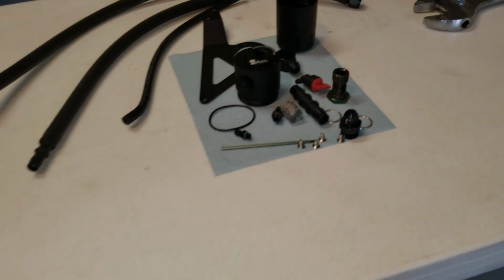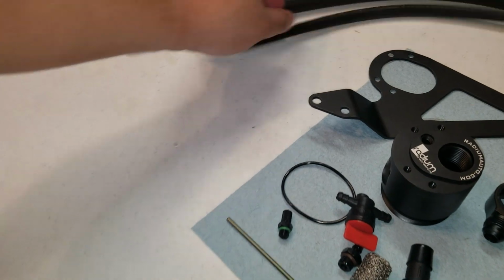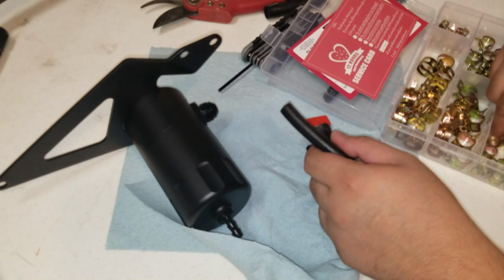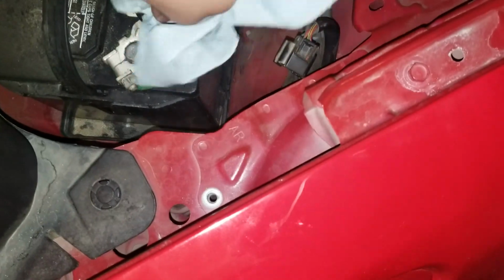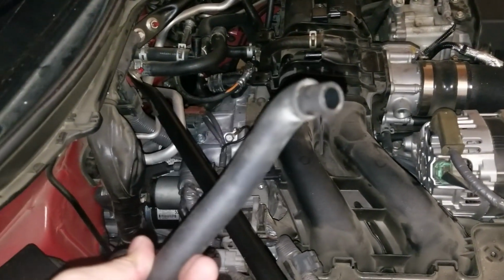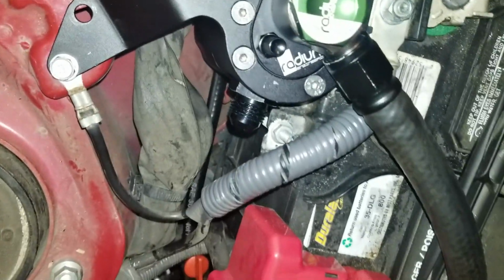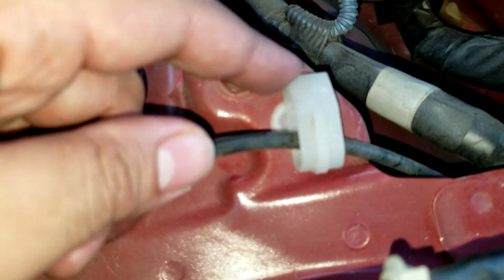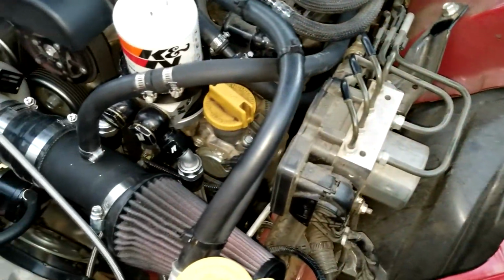Radium Dual Oil Catch Can Install - Subaru Brz/Frs/Gt86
Finally found some used catch cans for my BRZ. Even better that they are the radium catch cans since they are my favorite, looks-wise. It did take about 2 months to find them but its all worth it, given that I paid close to half their retail with the higher end petcock option to drain the oil.

~~~Steps / Check List~~~

***PCV SIDE***
- Take apart catch can and clean all components (optional)
- Measure your hoses and cut to size
- Remove black battery terminal
- Take off small negative battery terminal using 10mm bolt
- Rotate the terminal with nut 90 degrees and tighten it
- Remove 10mm bolt grounded into the chassis
- Remove another 10mm bolt further back near the fender
- Position the bracket with the catch can installed
- Place the chassis ground under the radium bracket
- Tighten other 10mm bolts near the fender
- Remove manifold cover
- Remove intake hose and PCV hose
- Connect the proper hoses together
- Reinstall PCV hose and use clamps to hold it in place
- Connect that hose to the top of the cat can (with the banjo fitting)
- Connect the hose to the intake manifold to the filtered outlet of the catch can
***CRANKCASE SIDE***
- Remove the clip and replace it on the chassis
- Remove the 2 10mm bolts in the area
- Place the radium catch can bracket with washers under it
- Reinstall the 2 10mm bolts
- Install the radium 10mm bolt
- Cut hoses to size
- The top portion of the catch can (banjo fitting) goes to the crankcase
- Outlet portion (middle of catch can) goes to the intake brake booster
- Enjoy your healthy engine!

~~~Parts used in this install~~~

MISC
Hose Clamps

~~~MODS On The 2013 SUBARU BRZ~~~
Engine:
SBD500X v3 Turbo Kit tuned on Visconti OTS @ 91 octanes (250~260 WHP)
Dual Radium Oil Catch Can

Exhaust:
ISR 2.5" Over-pipe
1320 Dual Resonated Front pipe
Ark Grip Catback Exhaust

Transmission:
ACT SB7-XTSS With Streetlight Flywheel
Verus Clutch fork & pivot
Individual Parts Racing (IRP) Short Shifter

Wheels & Tires:
SSR - GTV02 18x9.5 +40
Nitto nt555 G2 245/40/18r

Suspension:
Stock lol

Exterior:
Ducktail - Ikon MotorSports